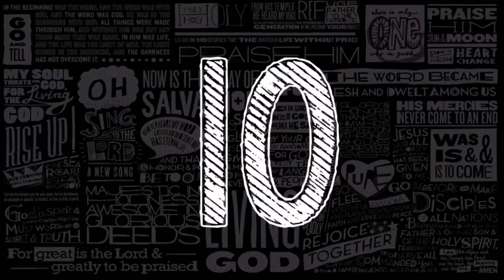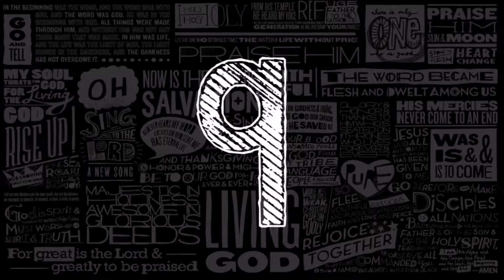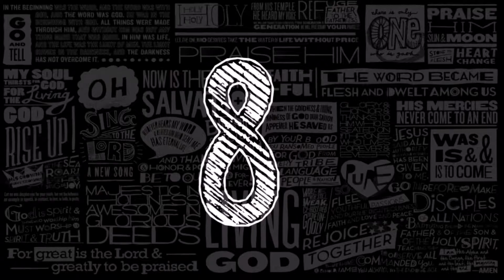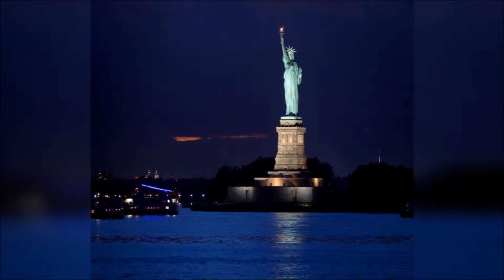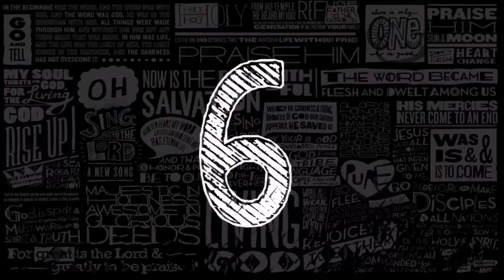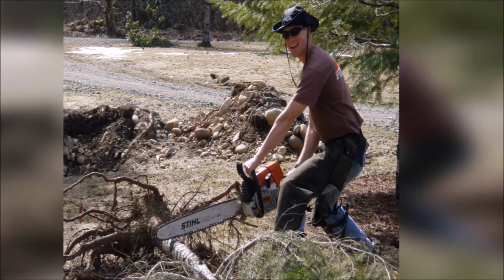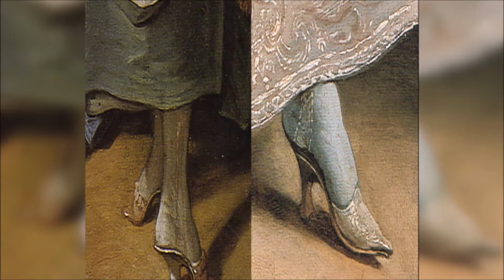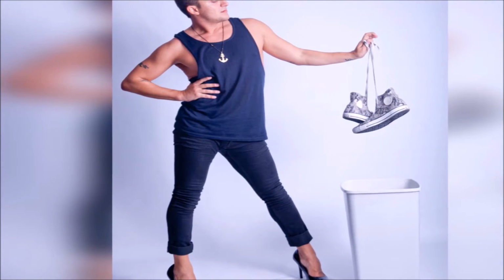10 Things That Ended Up In Completely The Wrong Place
To know about us or respond with suggetion to make video on,
Some things aren’t where they should be. For example, you can go to Scotland to see wallabies or check out the huge camel population of Australia. These 10 buildings will do the same job of making you exclaim “What on Earth is that doing here?”